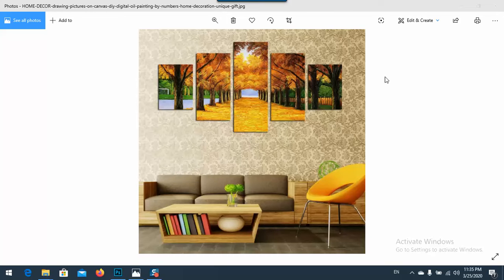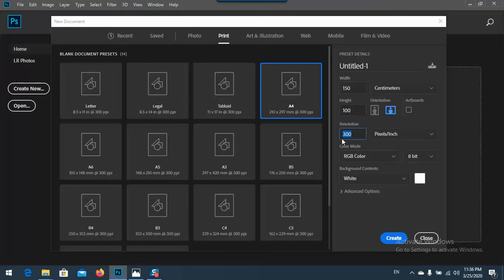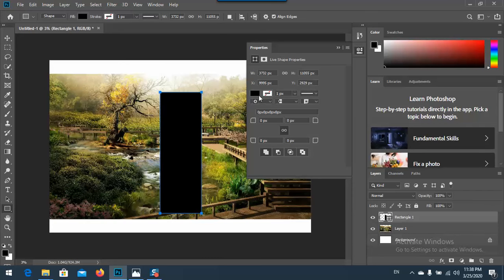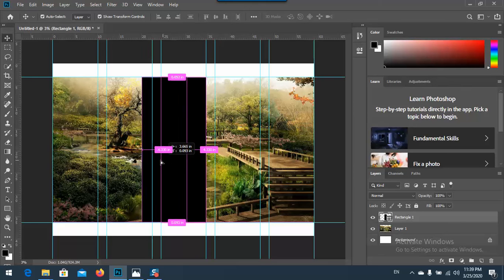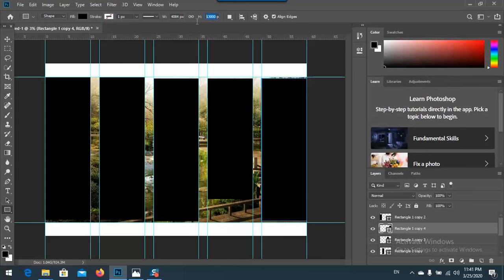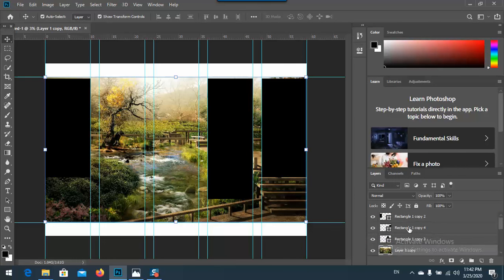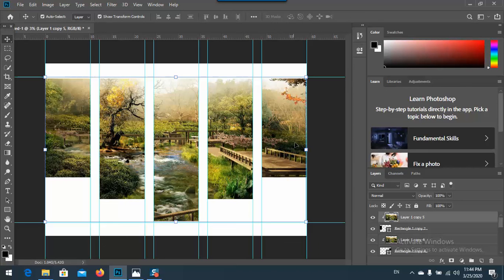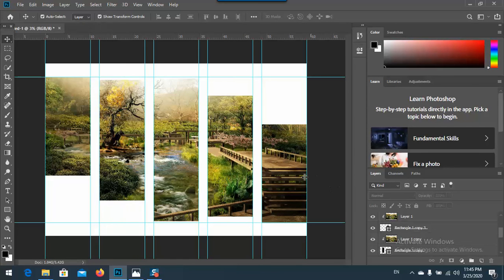Design your wall photo in Photoshop